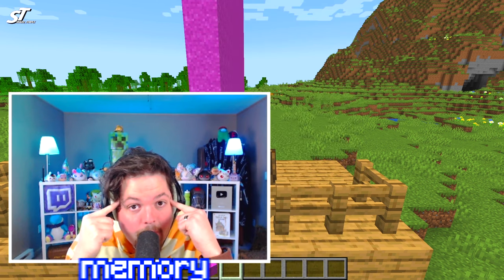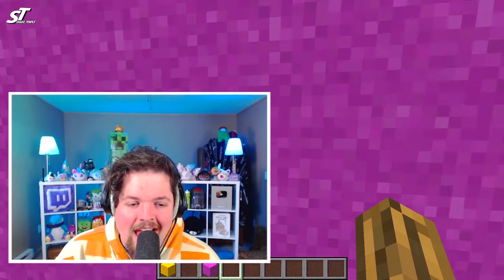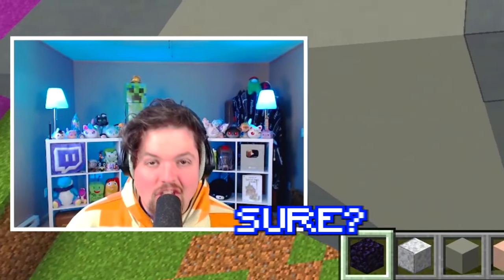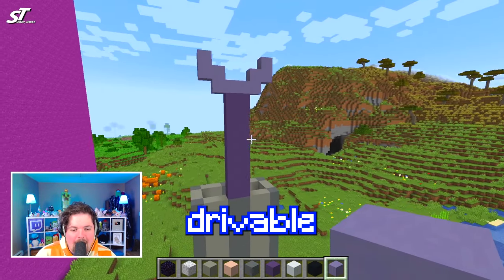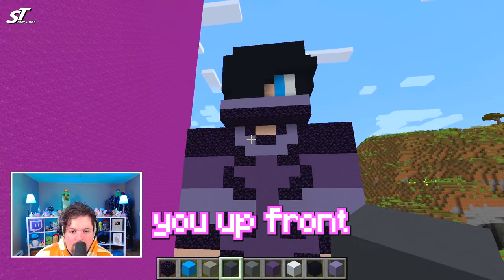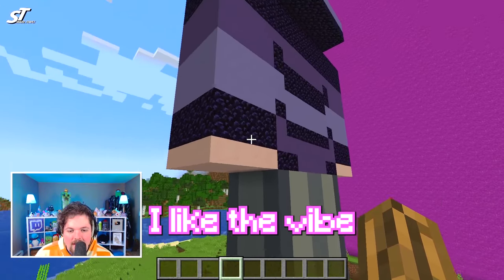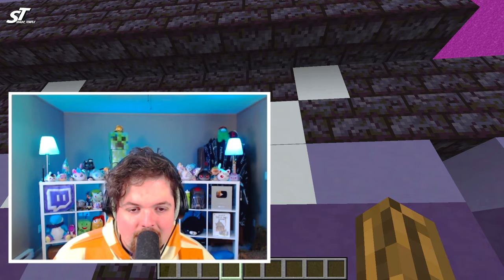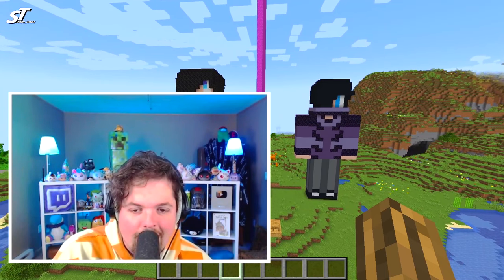Building Aphmau's ZANE from MEMORY in Minecraft! Noob vs Pro Build Battle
This week, Macncheesep1z and I had 30 minutes to build Aphmau's dark edgelord himself, ZANE, from memory! I look at this lug often enough, you think I'd know his skin, buuuuuuuut

Don't forget to let us know if you have any new ideas for us to build in these vids! We're having a great time doing them, and would love to hear what you think!

My Friends!